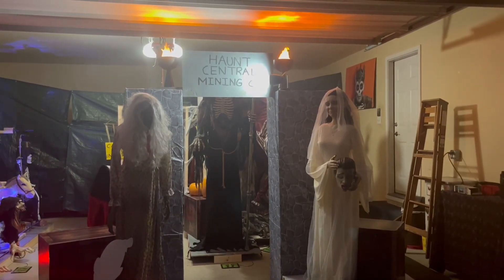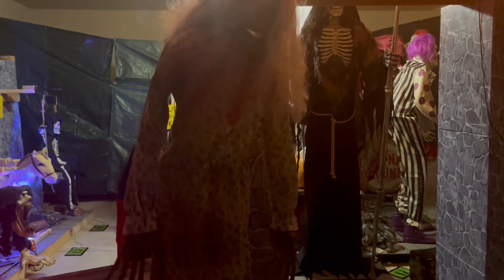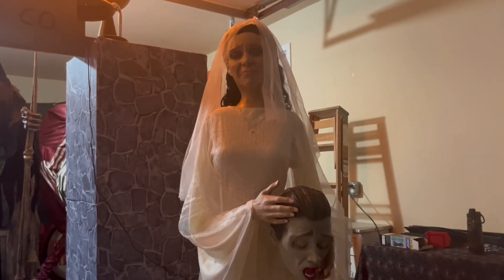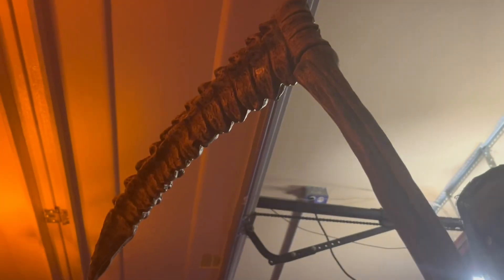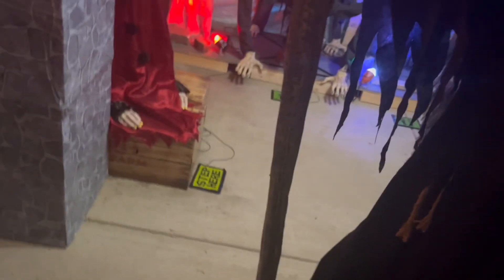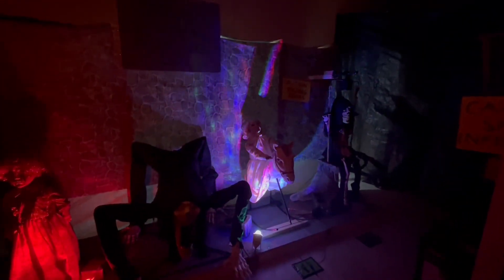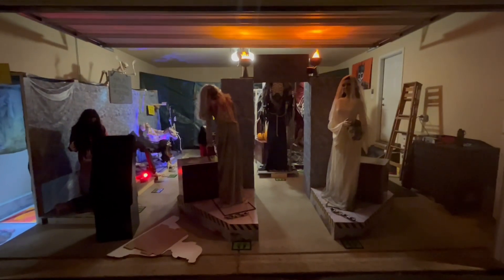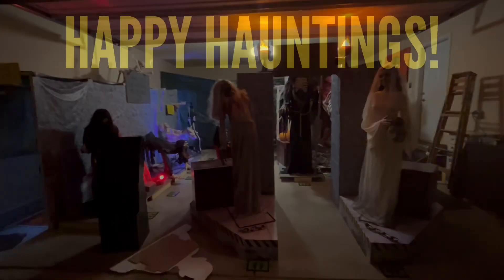Haunt Build 2022 - UPDATE AND FIRST LOOK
Main - tmd_200
Halloween - Haunt_central
Facebook/twitter - Tyler Doran

-Tyler M. Doran